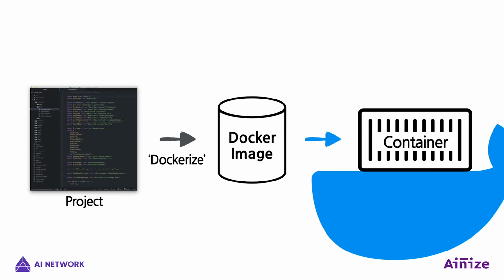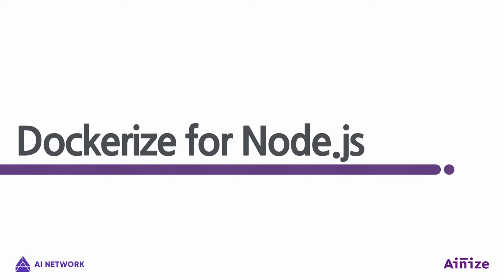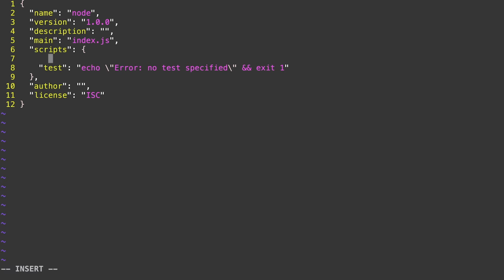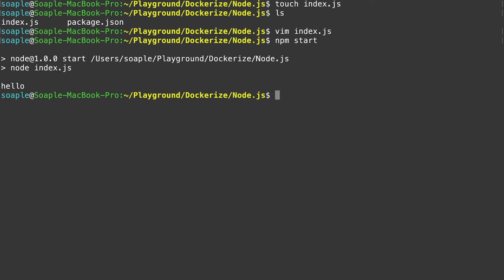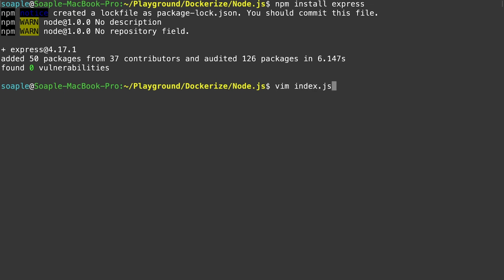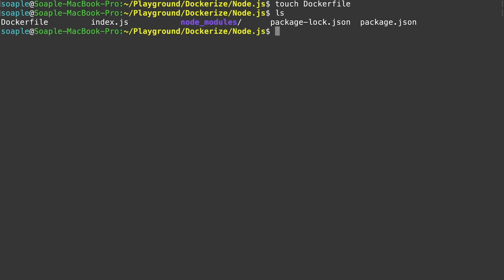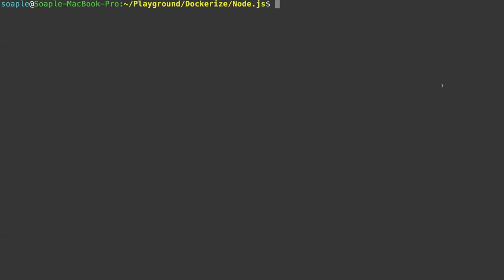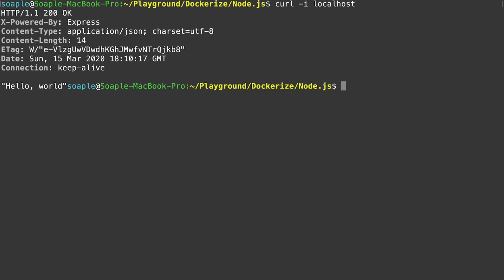[Ainize Tutorial 03] How to dockerize a Node.js project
❤️ALL BEGINNERS WELCOME!
Free deployment? Github? Docker? Python? Answer is Here!

🏫This week's video is 'How to Dockerize for Node.js?'
In order to ainize, the applications need to be dockerized first. Here you'll find an instruction on how to dockerize with step-by-step examples for two major programming.(Node.js, Python)

🚀Ainize is "Open source as a Service” platform.
- Free deployment
- No worries about infrastructure
- One-click access from Github
✔️Sign up for Ainize Project!

▼▼ More infos and links are just a click away ▼▼